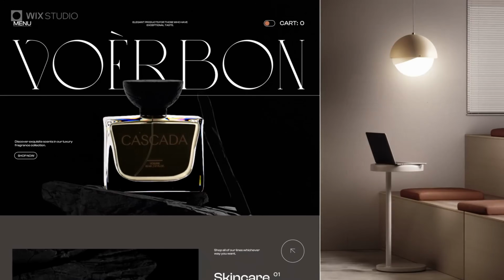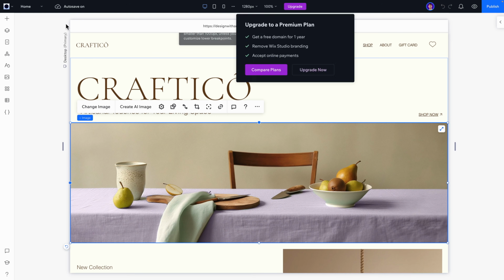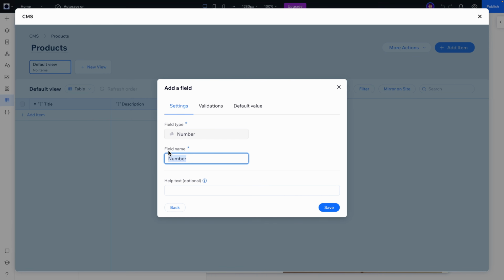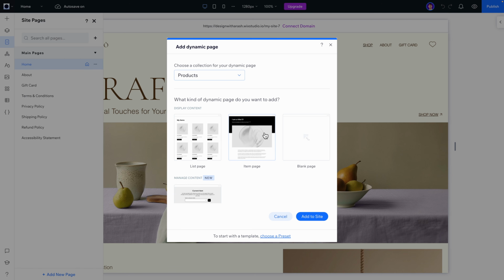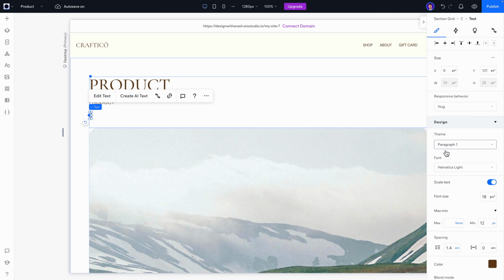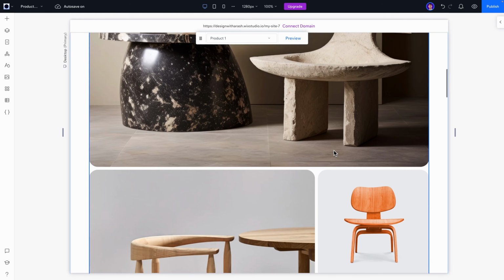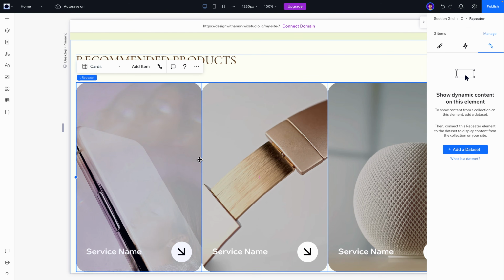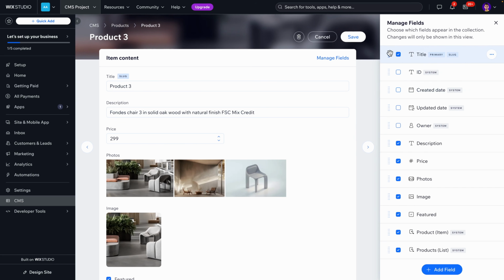Wix Studio CMS for Beginners 2025 (Crash Course)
In this video, I'm going to show you how to make dynamic pages using Wix Studio CMS in just 20 minutes.